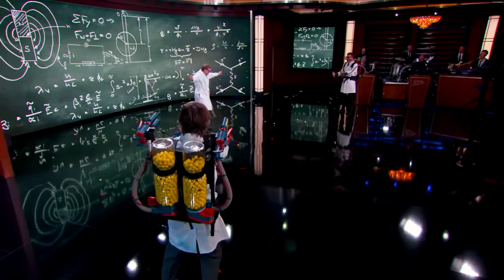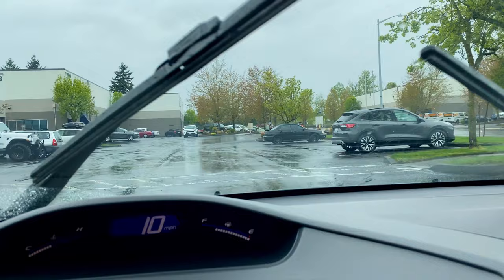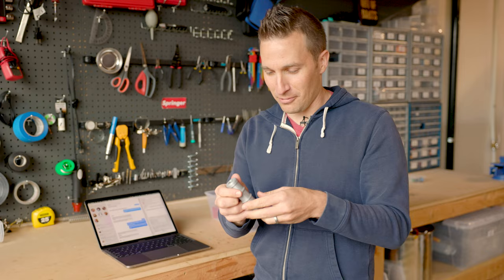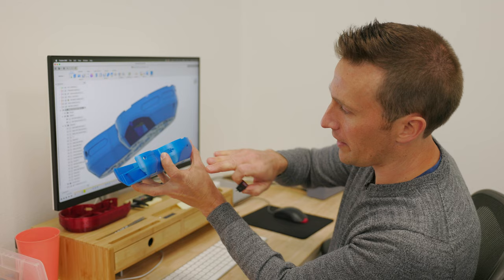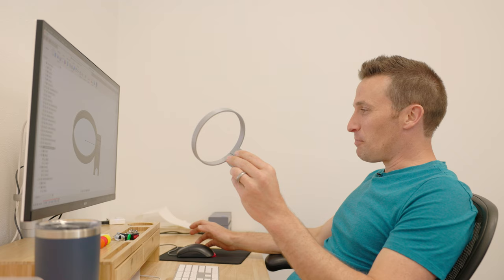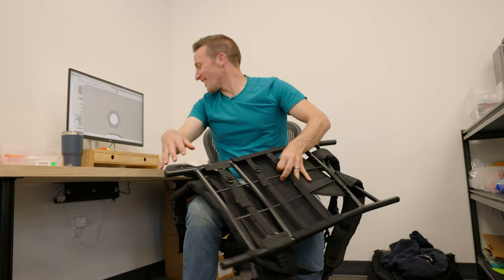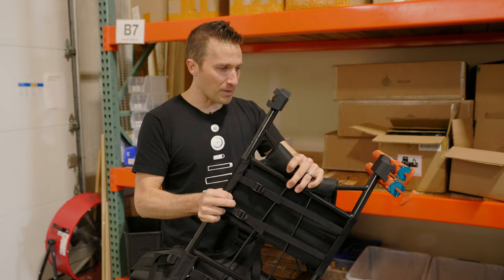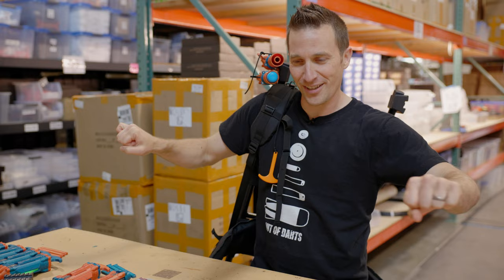I built nerf supersuits... (and almost ruined Jimmy Kimmel Live)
About a month ago, a guy named “Science Bob” reached out to us to commission a massive project: Three dual-wielding, gauntlet-style blaster super-suits to be used on stage for Jimmy Kimmel Live in mid-May.

Despite the looming deadline, this build was right up our alley! After two straight weeks, several challenges and failures, and keeping the shop running on top of that, our team pulled through to complete the eight blasters in time for the show.

See the Jimmy Kimmel Live segment for yourself!

0:00 Opening
0:27 Background
1:41 14 days left - Going to Proto-Pasta
2:57 13 days left - Designing & Printing
5:33 12 days left - Switches & Delay (Circuits)
7:39 10 days left - Stretch Goals & Pack Mounts
9:46 9 days left - More Printing
10:21 Warehouse Gameday!
10:52 6 days left - Sourcing, Testing, & Assembly
14:14 5 days left - Assembly (cont) & Increasing Capacity
17:03 4 days left - (Almost) Final Testing
17:48 3 Days left - Demo Day!
20:26 Packing Up the Blasters
20:39 Flying Down to Jimmy Kimmel Live
21:50 Closing Remarks

Product questions?